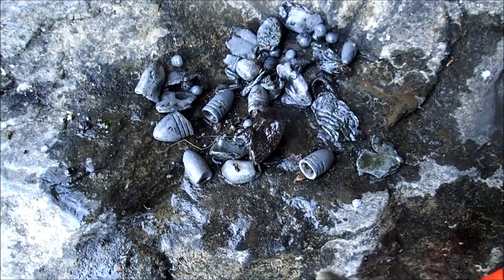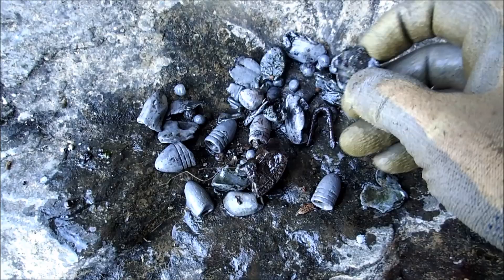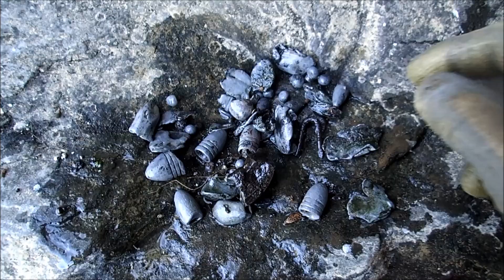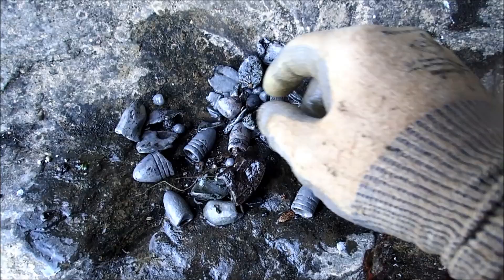Eyeballing Dem Bullets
Just a quick video of how you can find cool relics and treasure without the use of a metal detector in rivers and streams.

zz